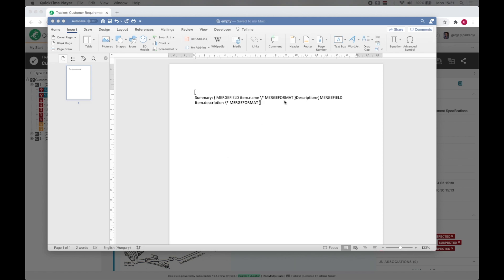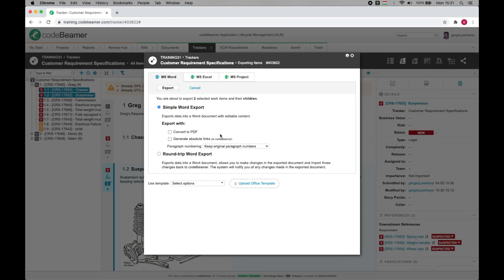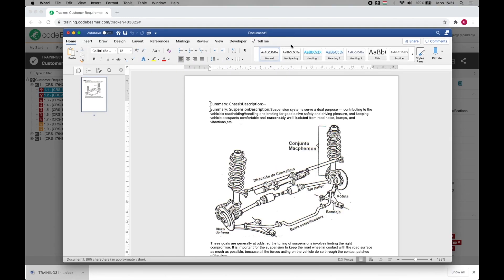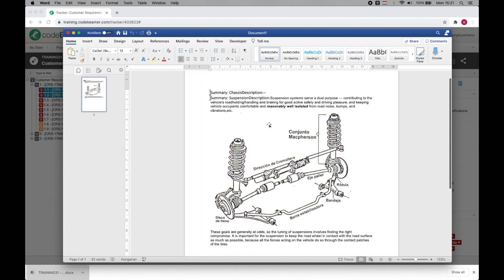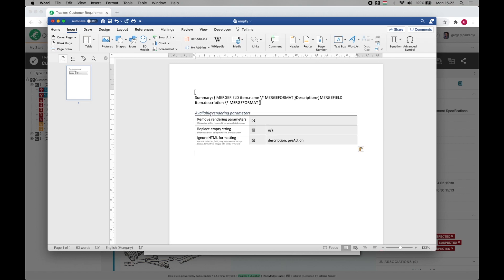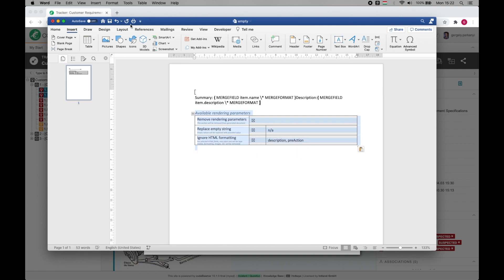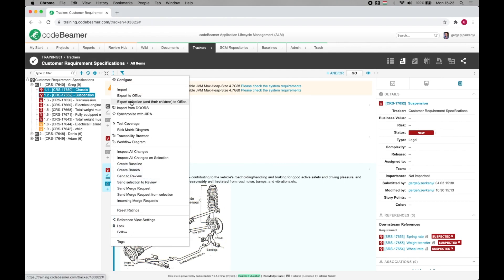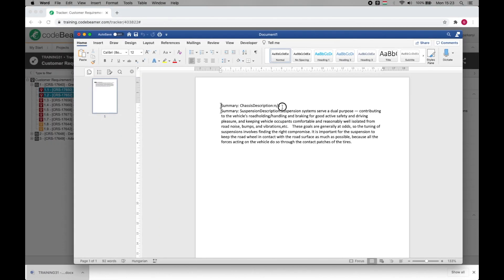Replace Empty String. Export parameters.